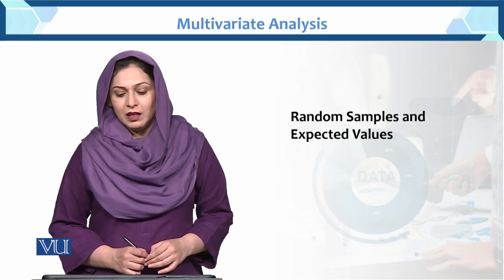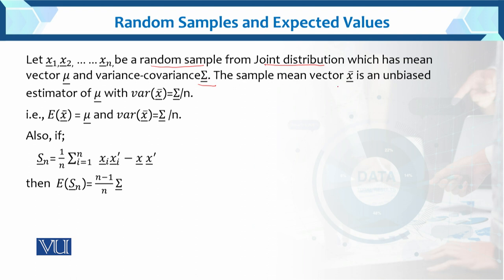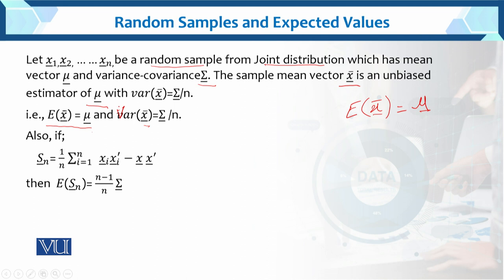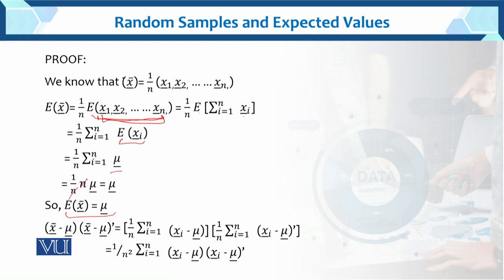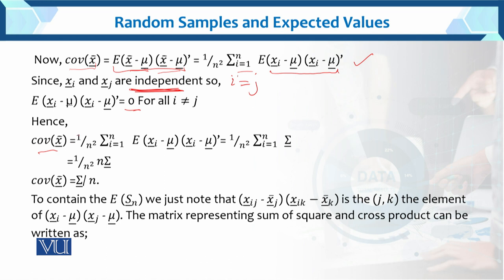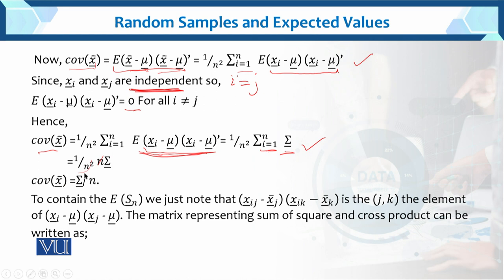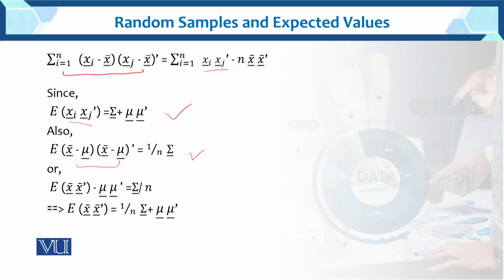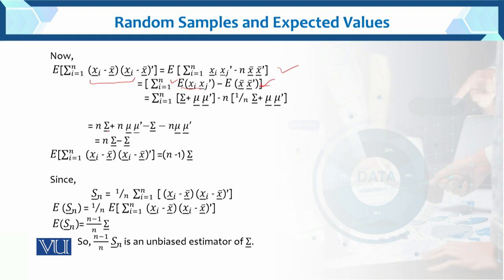Rendom Sample and Expected values | Multivariate Analysis | STA633_Topic023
Topic023:Rendom Sample and Expected Values
BY Dr. Hina Khan